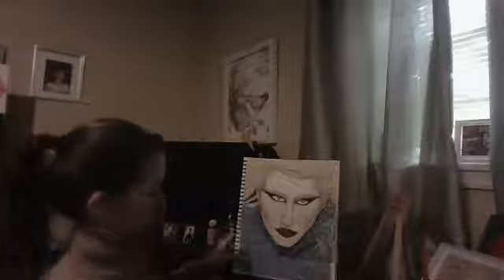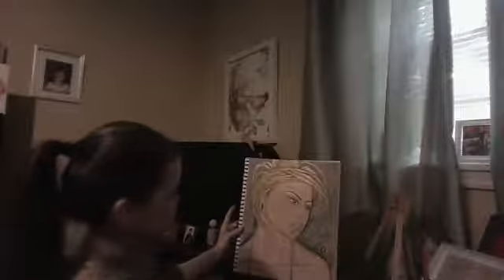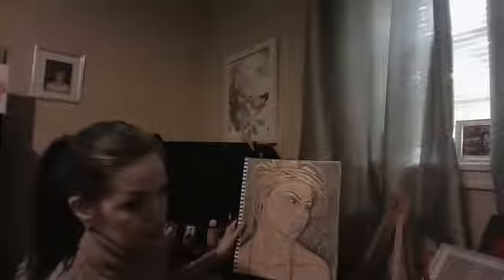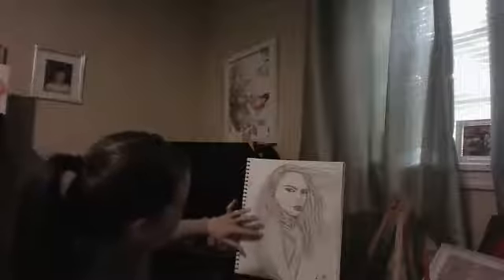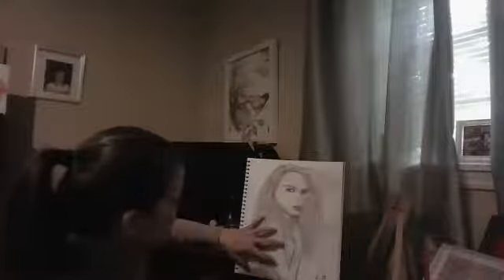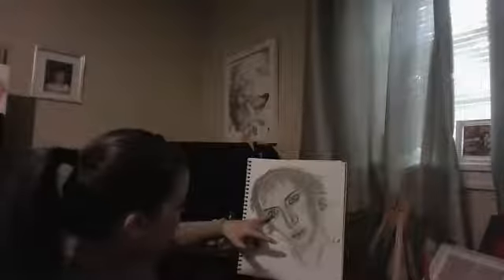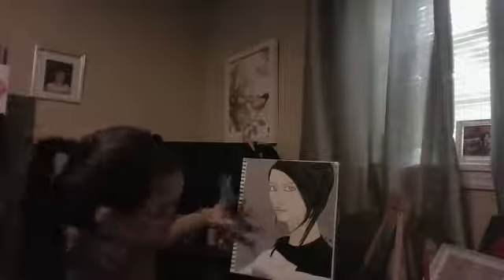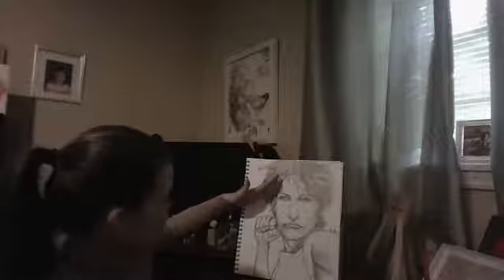officially sketchbook 1, older drawings ( art progress from a few years back)